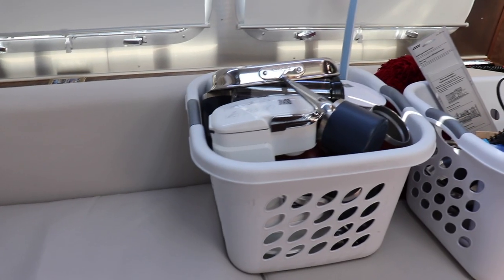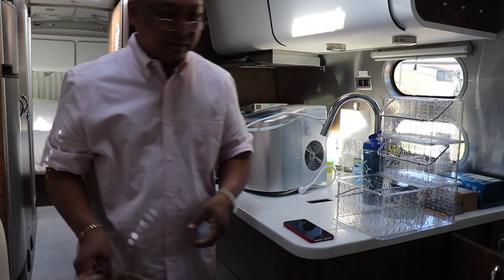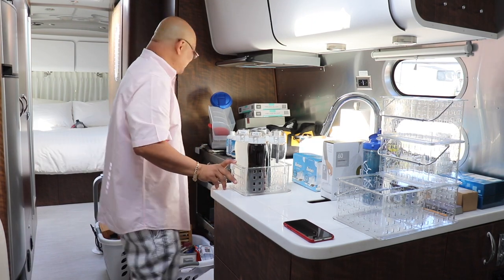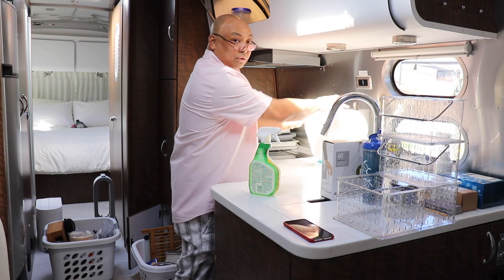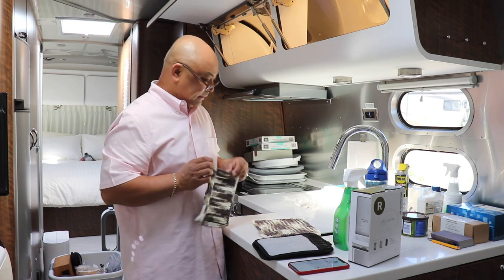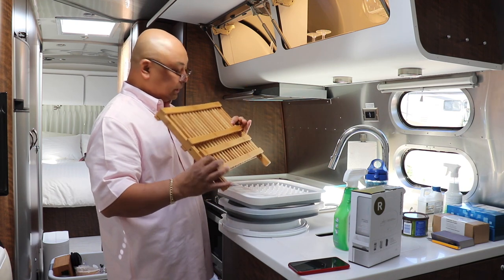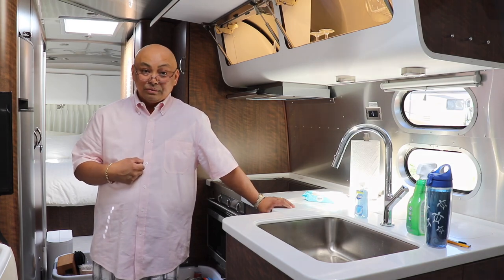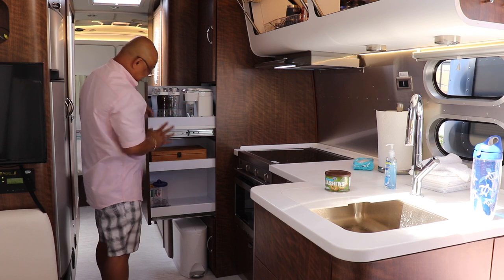Setting Up The Airstream Kitchen Area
Episode 20 - Setting up the Airstream Kitchen Area

Where oh where am i going to place all this stuff into the Airstream?